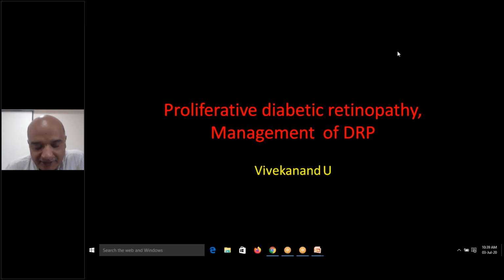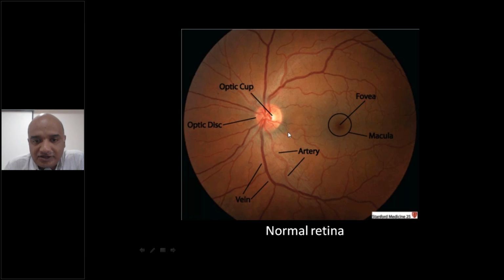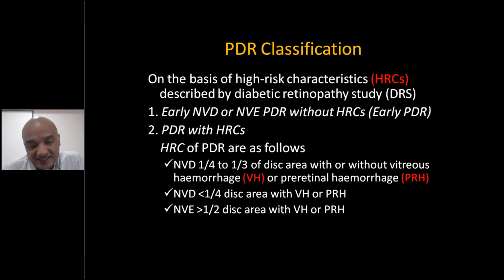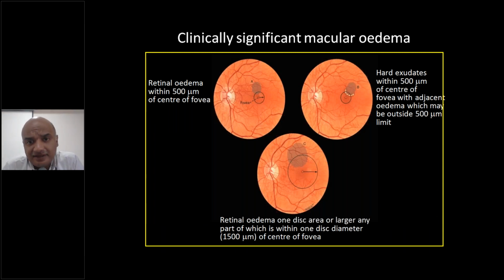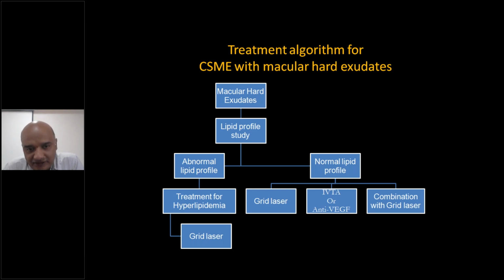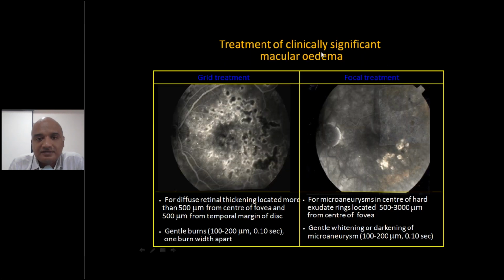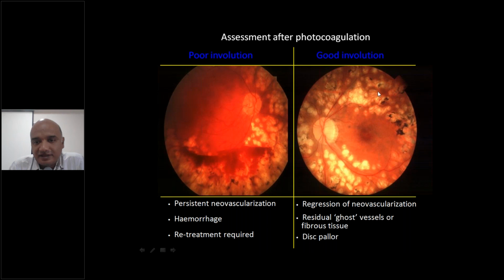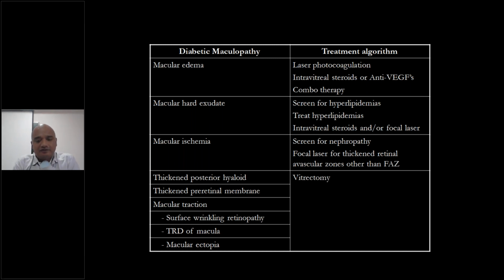A Class on "Proliferative diabetic" by Dr U Viveka Nand,Ophthalmology,ASRAM,ELURU.